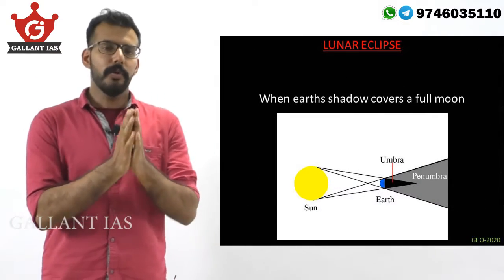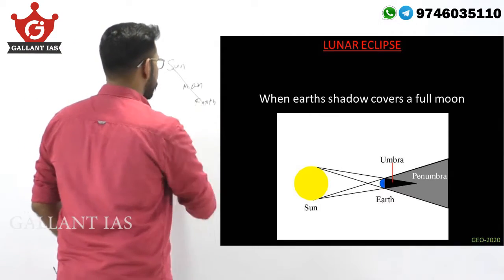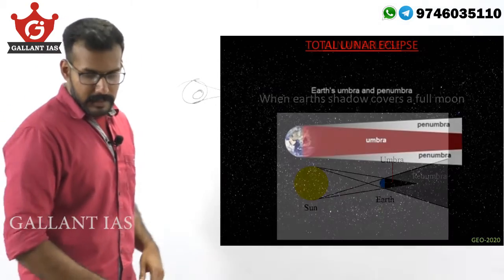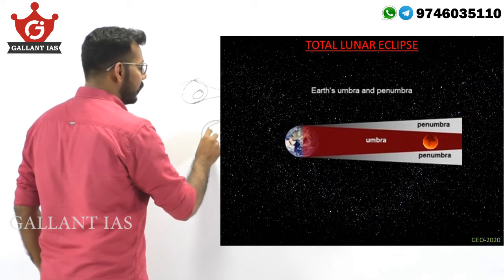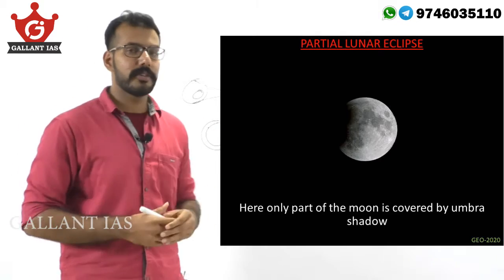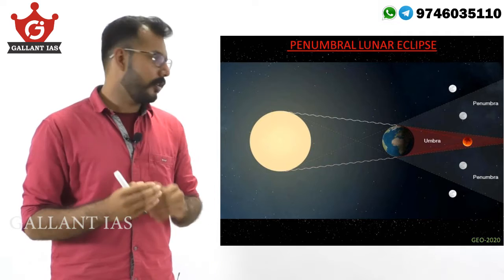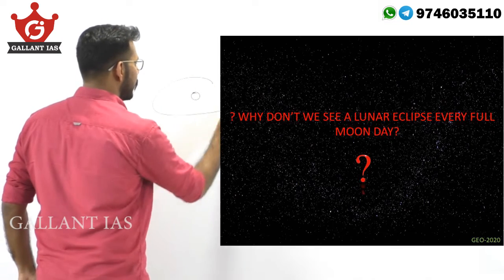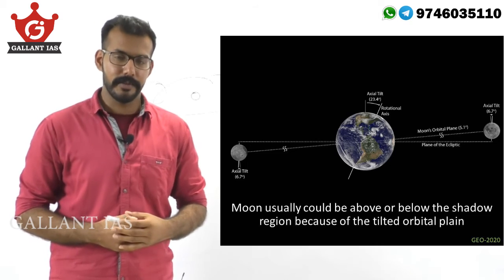LUNAR Eclipse|Geography C A Simplified|GEO-2020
With around 11-15 questions being asked from Geography every year in Prelims, a serious aspirant cannot overlook the subject while preparing for UPSC.
GEO-2020
Is the well crafted capsule course for Geography by Gallant IAS to help the aspirants to score the best in the Prelims 2020.